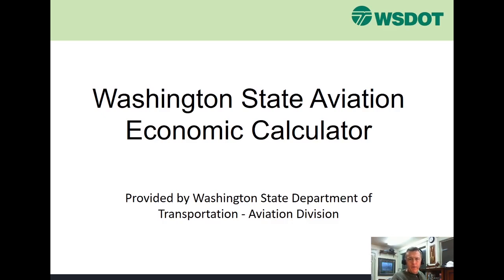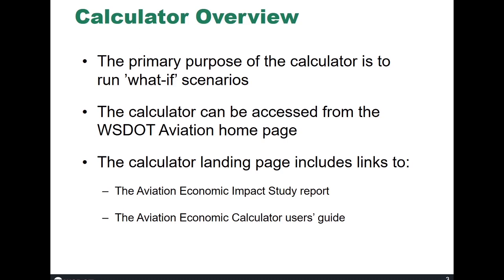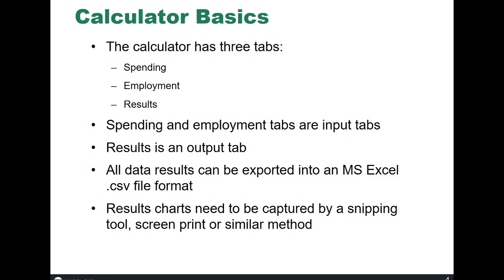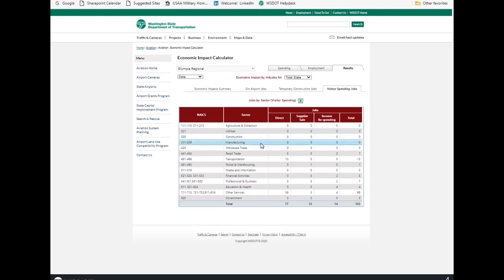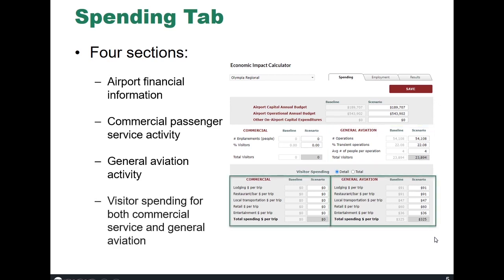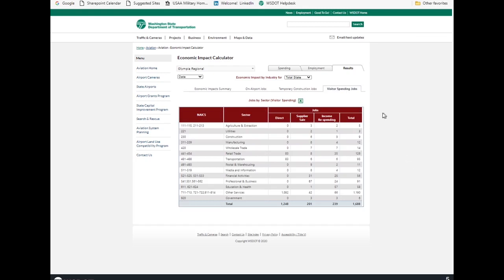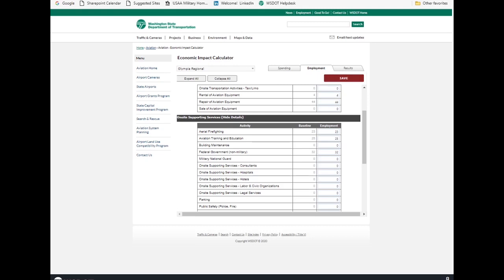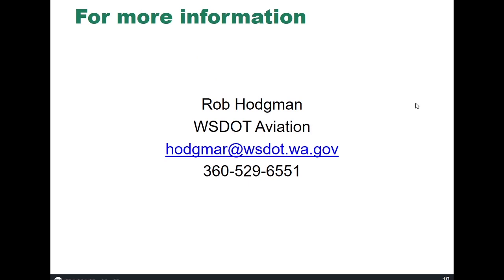WSDOT Aviation Economic Impact Calculator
Instructional video on how to use the WSDOT Aviation Economic Impact Calculator.